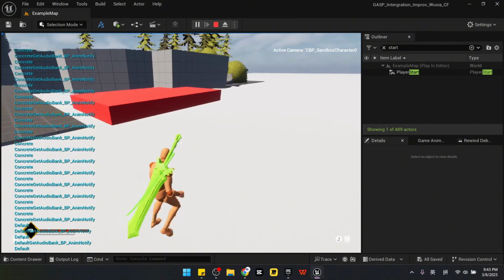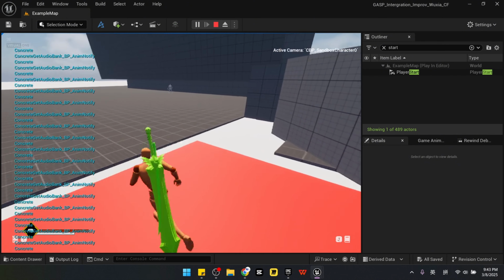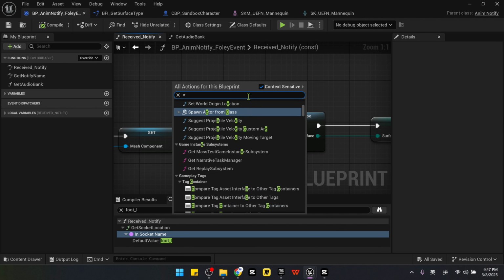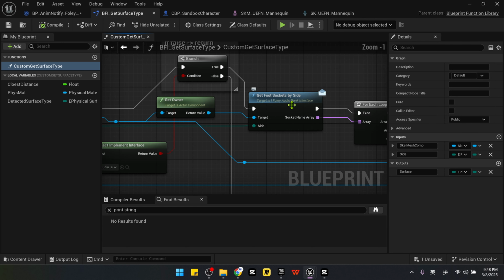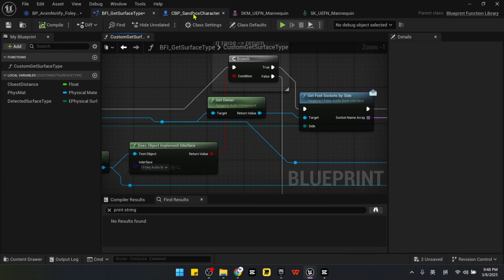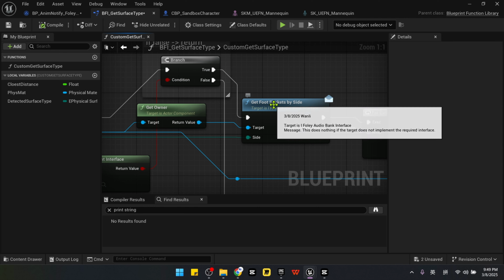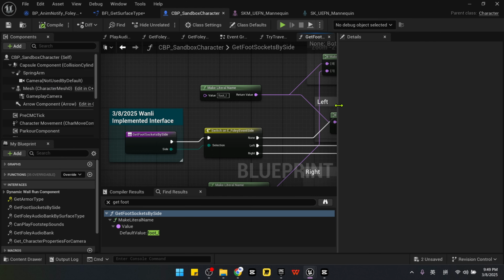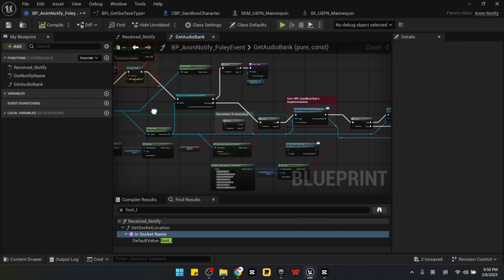Dynamic Footstep Sound Based On Surface Progress 1 | GASP UE5.5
The implementation of interface/BFI is so clean. The pace and instruction are so on point.

Guys, go harass him and force him to make more tutorials.